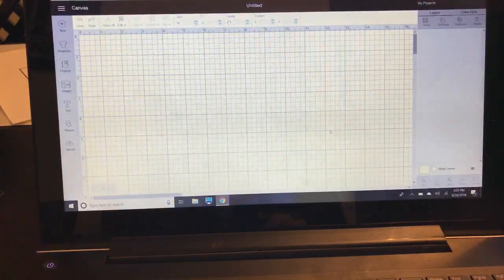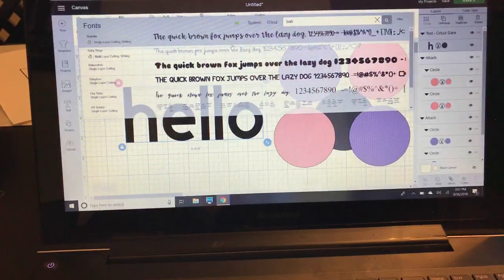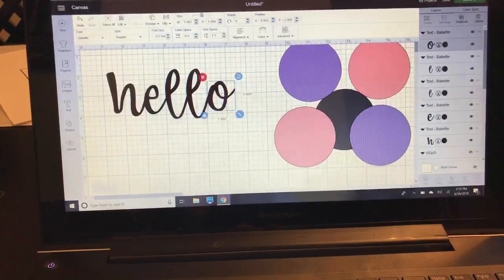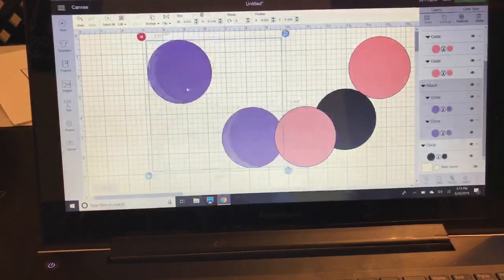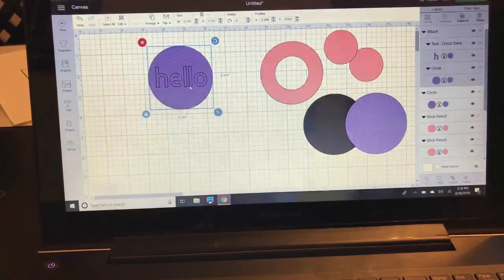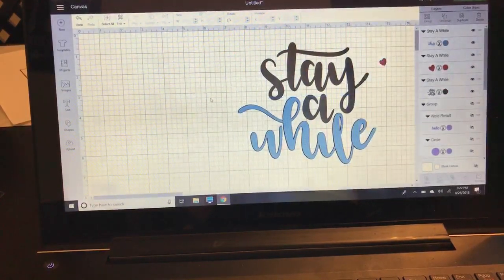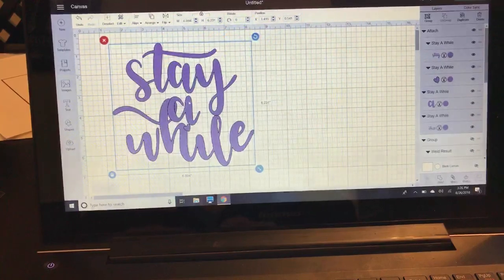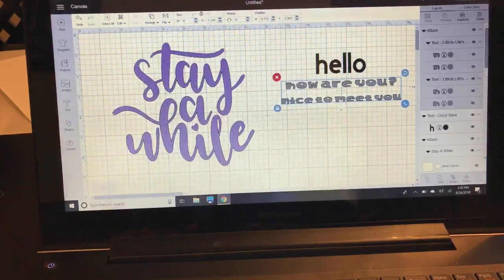Introduction to Design Space Beginner Video Showing Attach, Weld, Slice and Contour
In this video I show you how to use attach, weld, slice, and contour in Cricut design space.